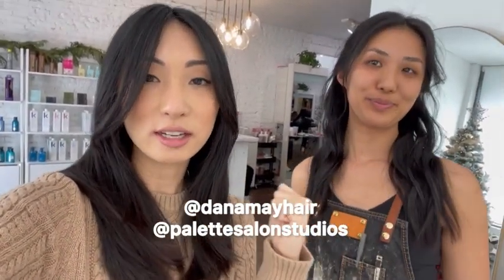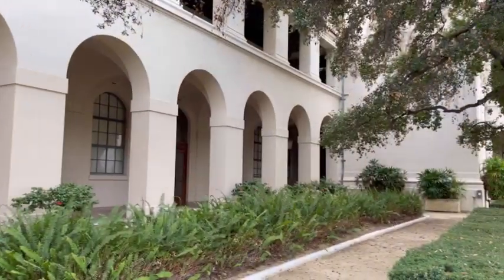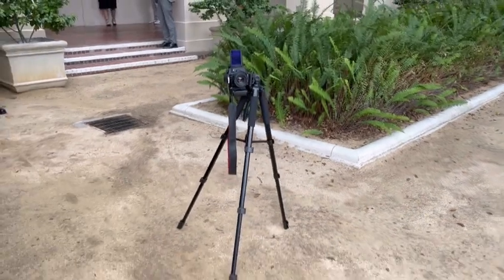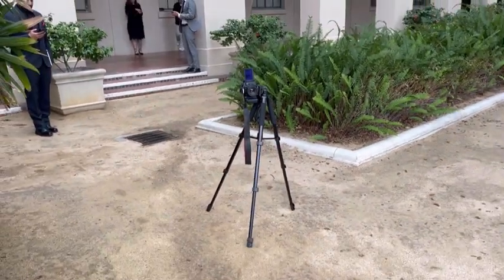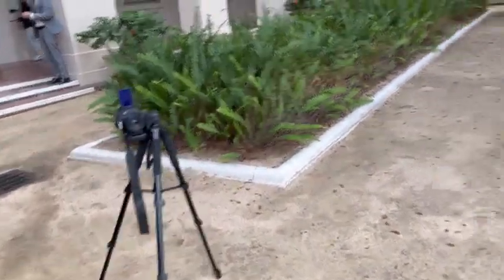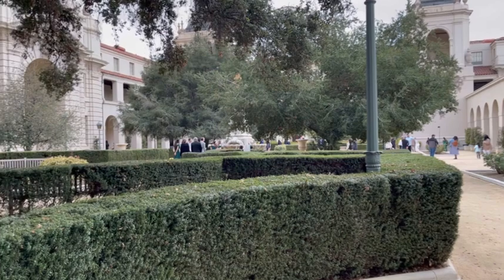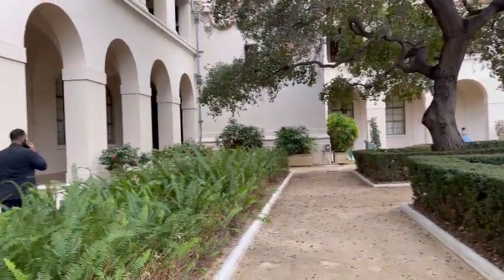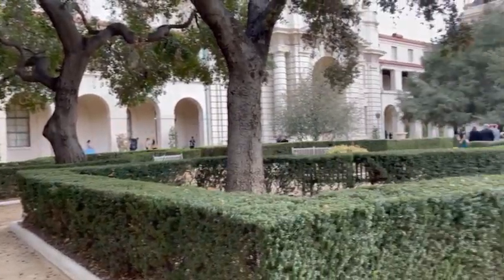HAIR REFRESH & SHOOTING CONTENT IN PASADENA, CA // vlogmas day 18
12/18/22: Vlogmas, vlog, Christmas, winter hair, hair cut, Palette Salon Studios, winter style, winter fashion, content creation, photoshoot, Pasadena City Hall, holidays, holiday season, winter, winter season, kittens, cats

Follow on IG, Tiktok (@viv.hana) & Pinterest (lavitavivi) for more.

MENTIONED ITEMS:
HAIR REFRESH -

FASHION CONTENT PHOTOSHOOT -
Canon EOS 70D DSLR camera
Canon 50mm lense
DSLR camera tripod
Large tote
Green baroque tunic dress
Green floral dress
Steve Madden kandi mules
Black patent fauxleather pumps

CUDDLING THE KITTENS -

WHAT I'M WEARING:
LOOK 1 - INTRO
White sweater dress
Cushion slippers
Dress belt

LOOK 2 - HAIRCUT @ PALETTE SALON STUDIOS

LOOK 3 - FASHION PHOTOSHOOT @ PASADENA CITY HALL
Cashmere sweater (similar)
Earrings (similar)
Black satin midi dress
Long sleeve top (similar)

LOOK 4 - CUDDLING THE KITTENS
Satin sleepwear set

OLD WORLD CHRISTMAS ORNAMENTS
FRAME TV
LEATHER POOF
INSULATED MUGS
UTENSIL HOLDER
CAKE STAND
BLACK GIFT BAGS
GREEN LINEN PILLOW COVERS
BLACK VELVET PILLOW COVERS
PERSIAN AREA RUG
OAK CANE DINING CHAIRS
GOLD PET ID TAG
APPLE AIR TAG
AIR TAG PET COLLAR
PET HARNESS & LEASH
CAT TREE
CAT TOY
CANON 50mm LENSE
DSLR CAMERA TRIPOD